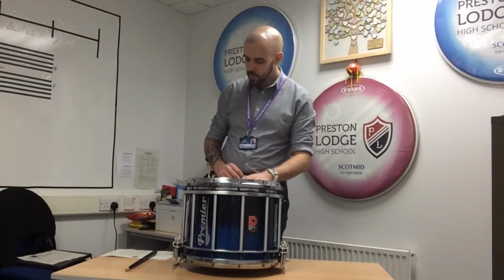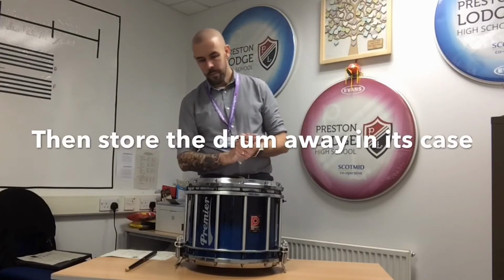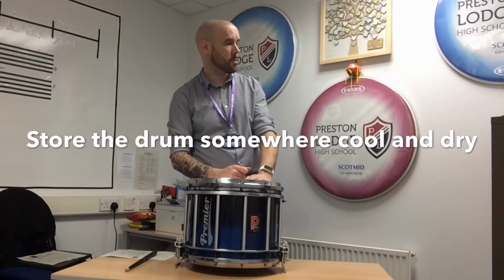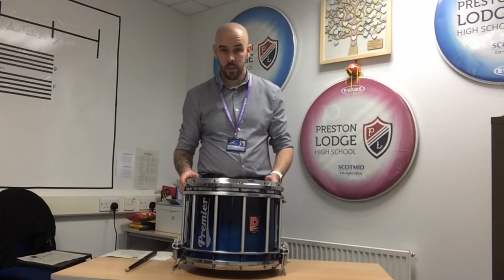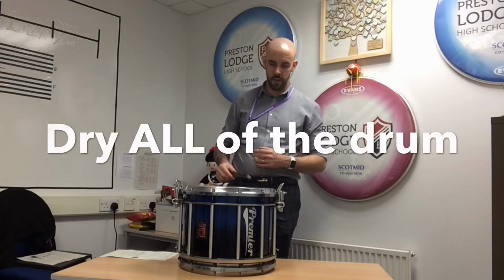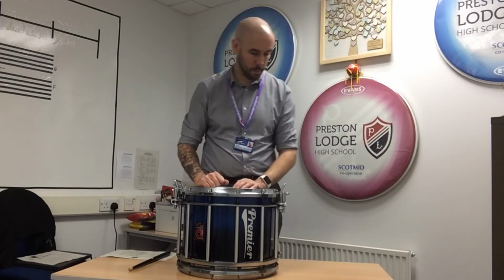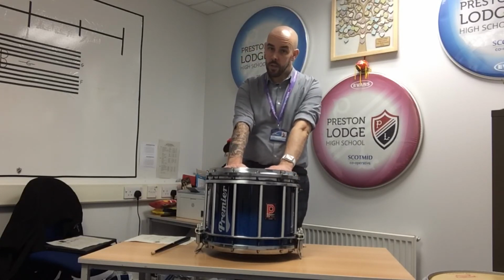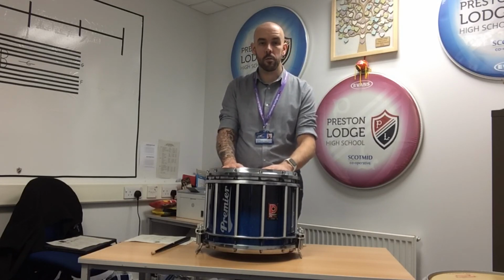Snare Drum Care and Maintenance - Musical Theory Lesson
Here is a musical theory lesson for 'Snare Drum Care and Maintenance' as taught by Simon Grant.  Handouts for this lesson can be found at the end of the video.  The lessons are aimed mainly towards pipe band drummers, but can be used for all instruments.